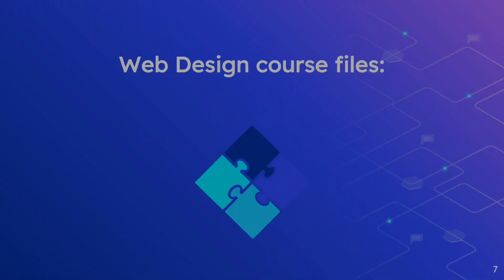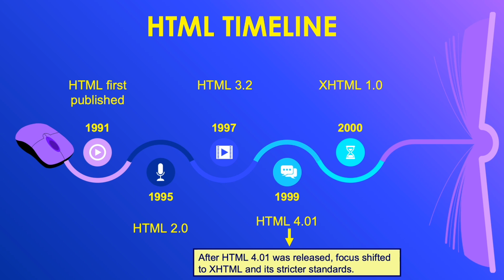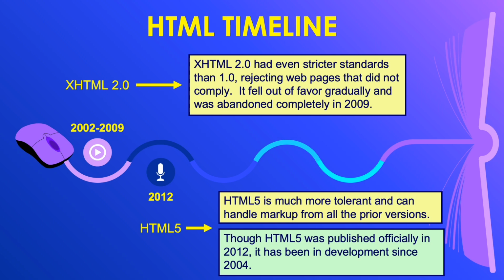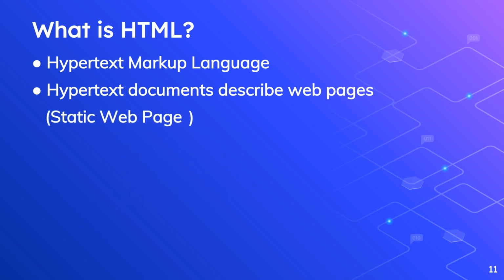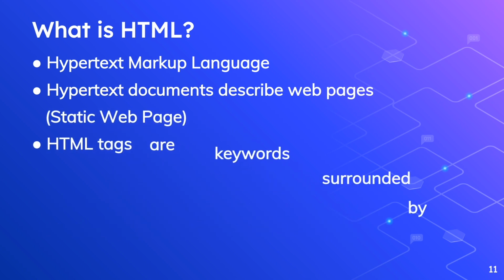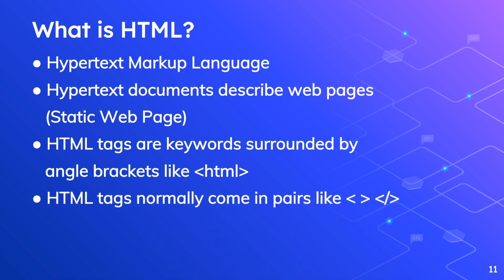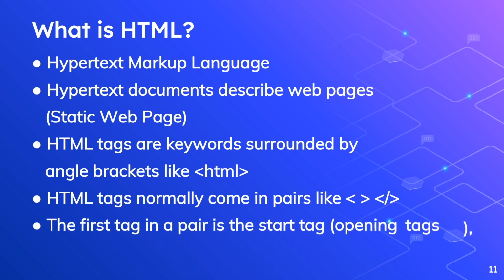Learn HTML5 - Lesson 1.1 HTML Introduction | Web Design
Learn HTML5 Lesson 1.1 HTML Introduction, Web design and development, What is HTML?, History of HTML.